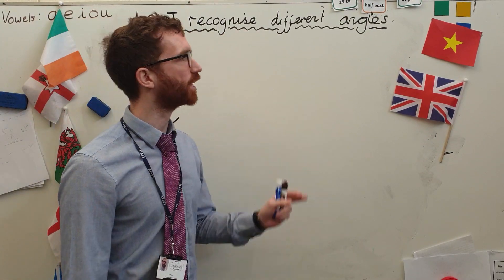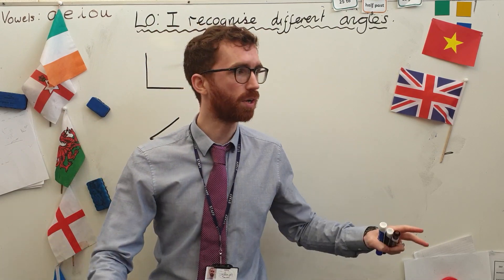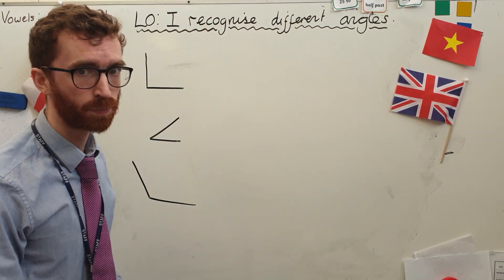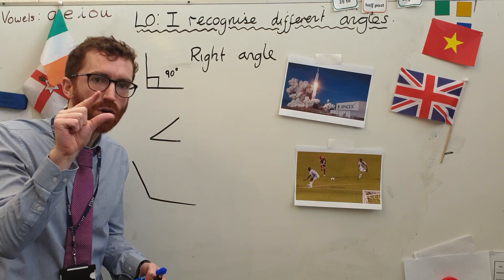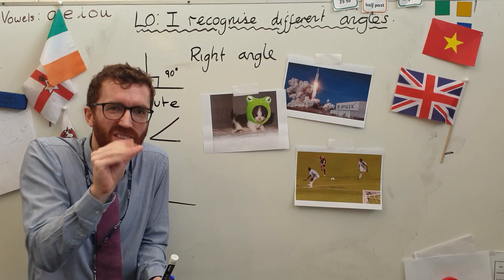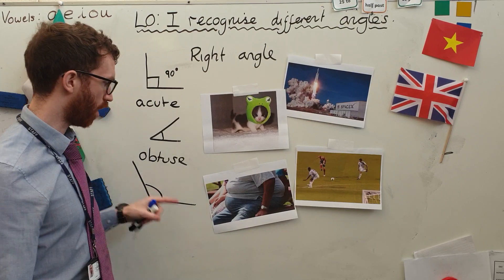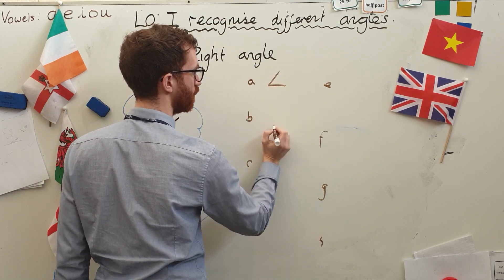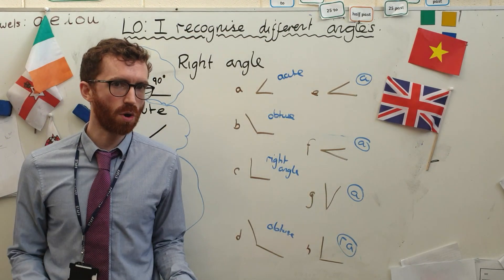Maths - Recognising angles - KS2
Can you spot right angles, acute angles and obtuse angles

Right angle is 90 degrees
Actue angle is less than 90 degrees
Obtuse angle is more than 90 degrees but less than 180.

What is am angle that is more than 180?
Why is 180 special?